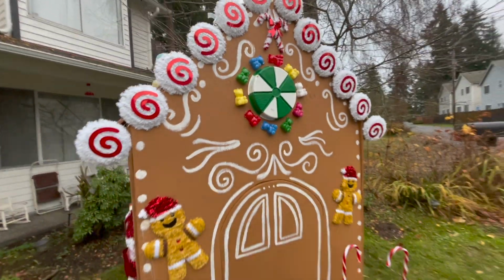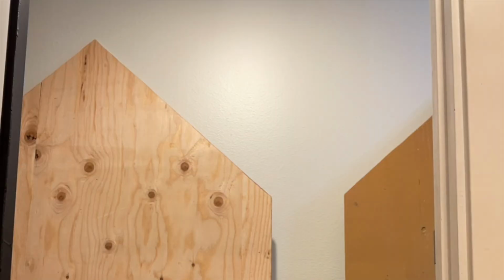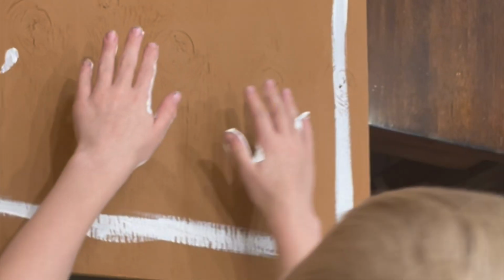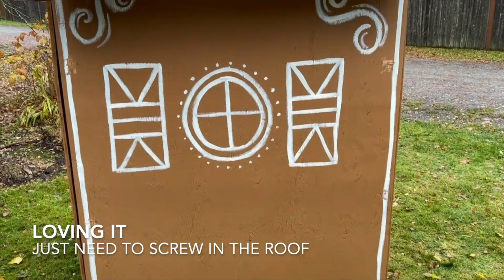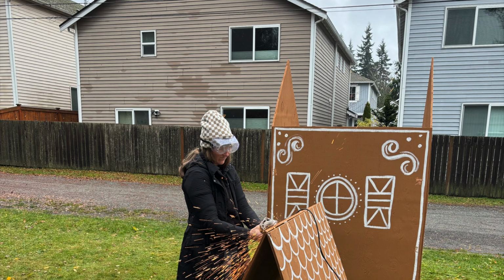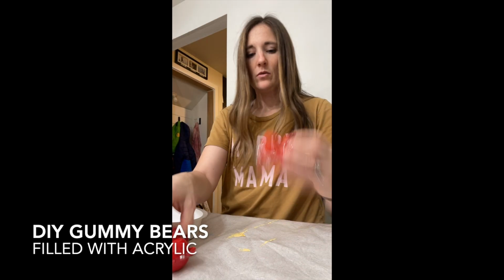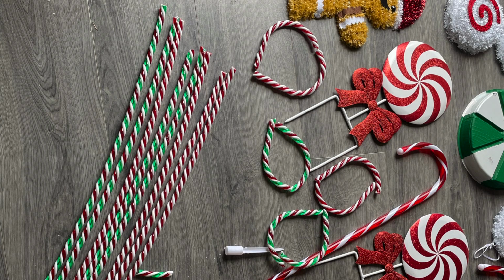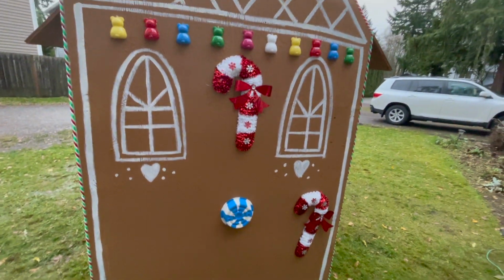DIY Gingerbread House / Make You Own Outdoor Gingerbread House With Candy!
Hey everyone, in this video I had so much fun making. a DIY Gingerbread House! This DIY gingerbread house has been something I've wanted to make for a long time, and I even got to decorate the gingerbread house with homemade candy decorations.

The boys love playing in this gingerbread house, and it was a lot easier to make than I originally thought.

Hope you enjoy this DIY Gingerbread House video!